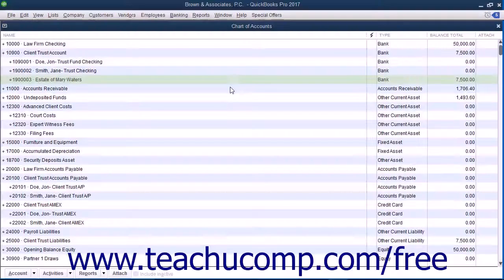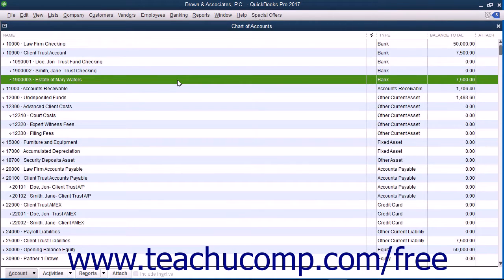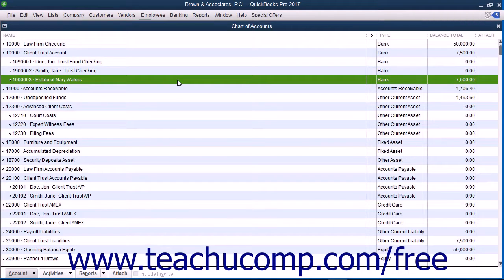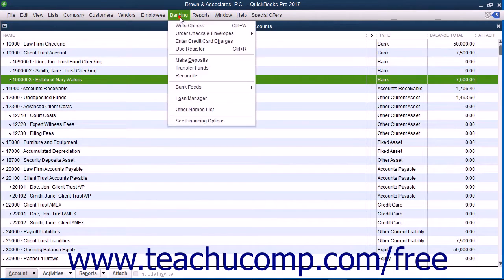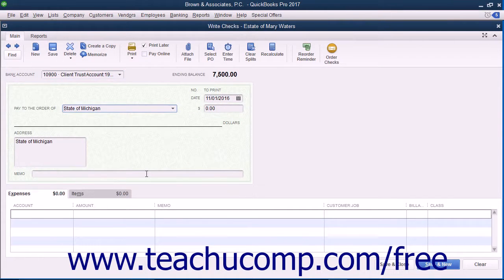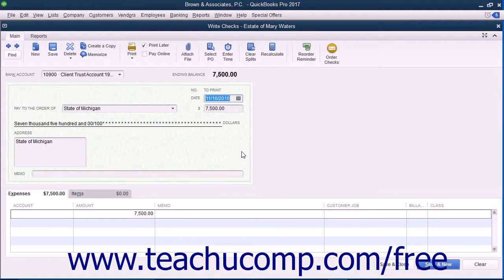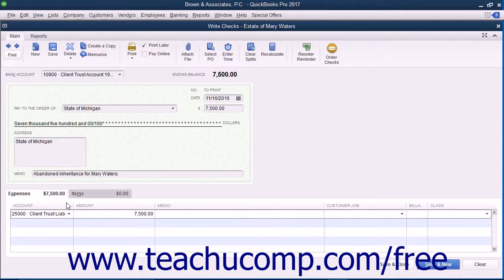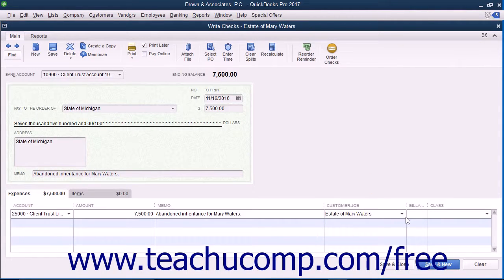Quickbooks Pro 2017 Training for Lawyers: Escheated Trust Funds, Tutorial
Learn about Escheated Trust Funds in Quickbooks Pro 2017 for Lawyers Visit us today!